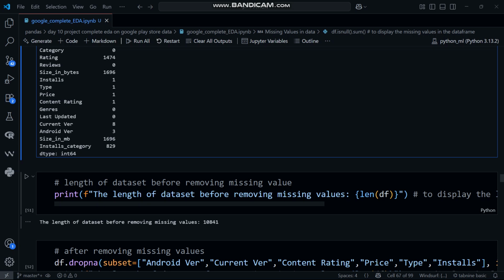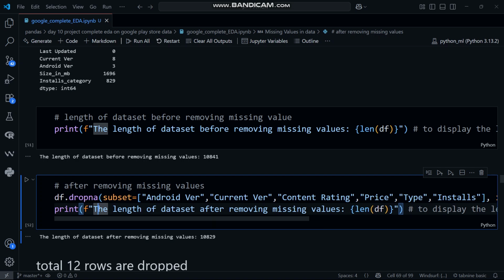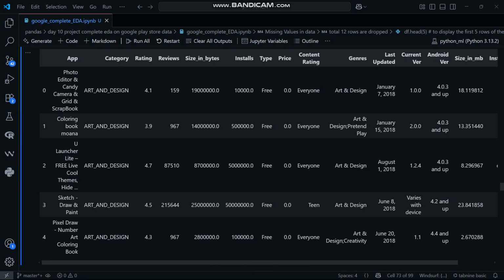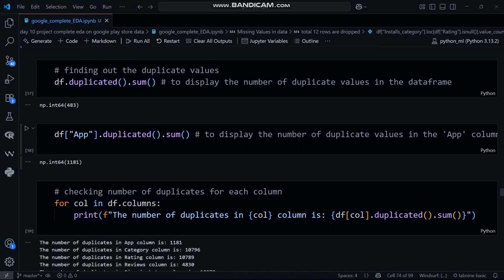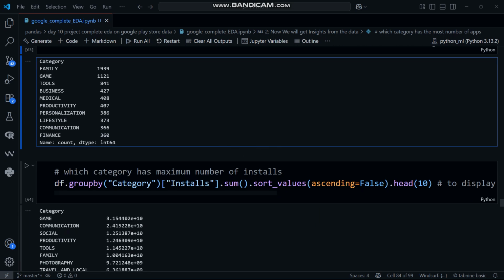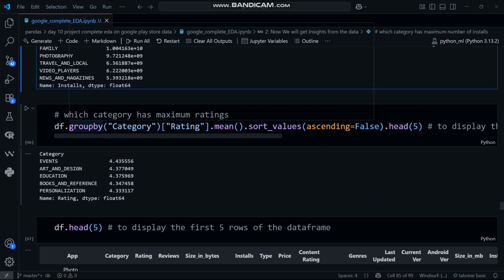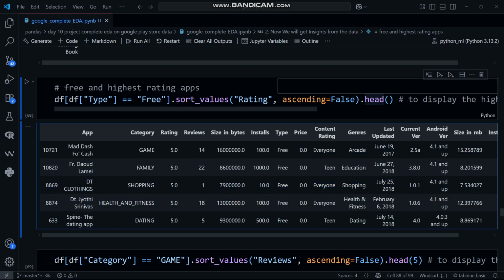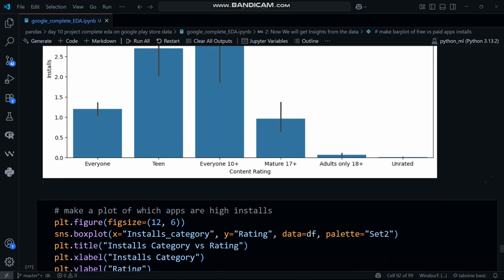9.3 Lecture End of Project | Python For Data Science